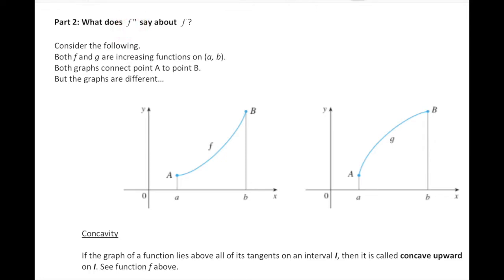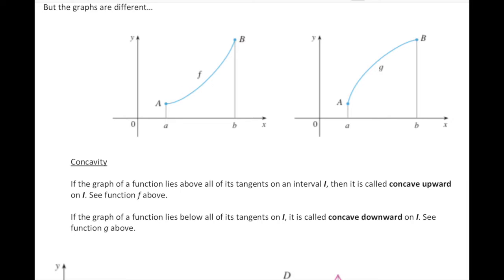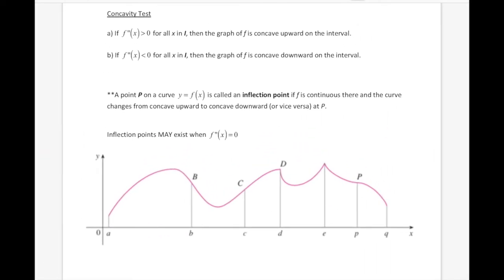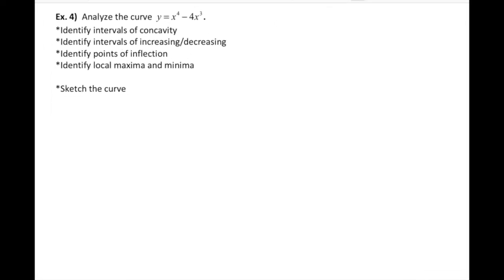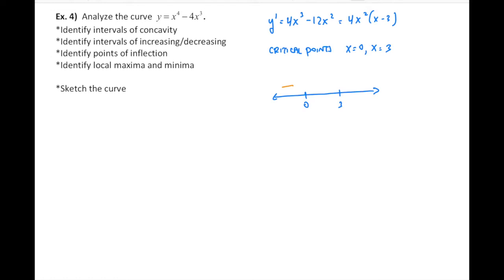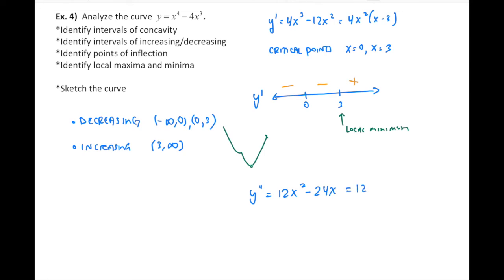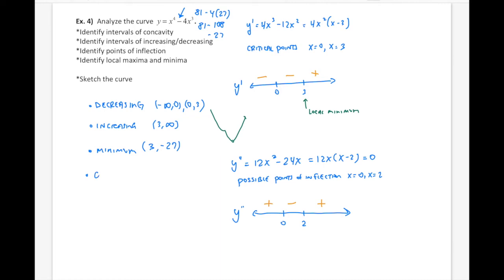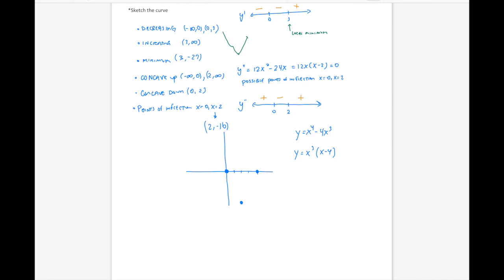AB 4.3 (Part 2)-How Derivative Affect the Shape of the Graph: Concavity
4.3 (Part 2) Class notes - How f " affects the graph of f

Concavity
Points of Inflection
Curve Sketching